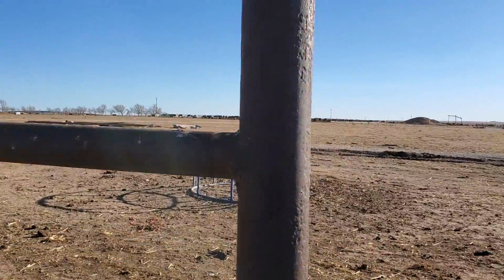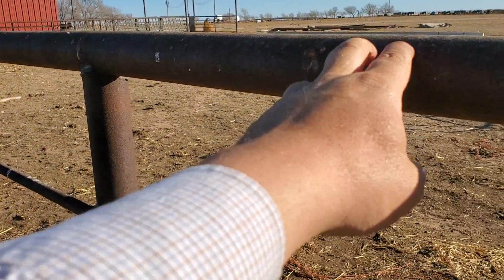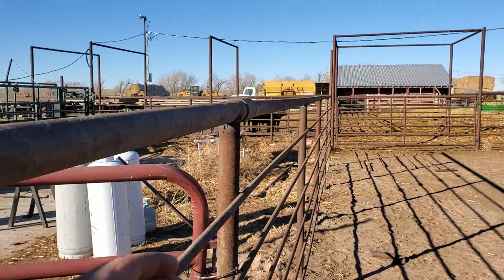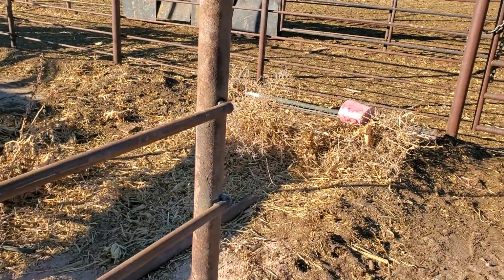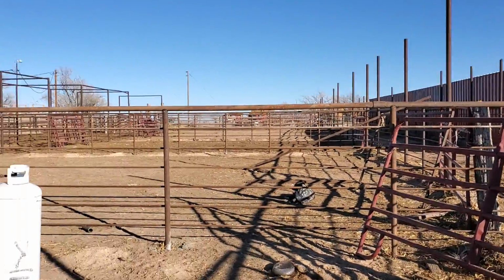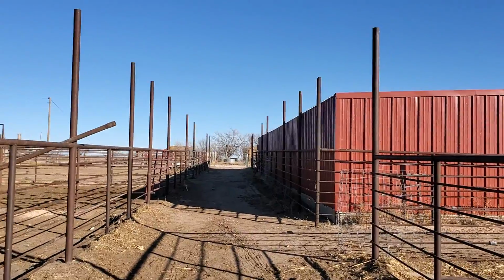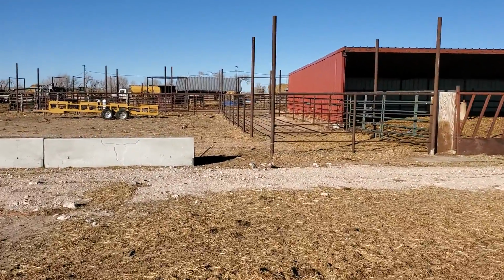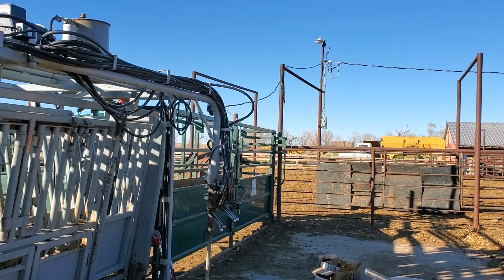Materials Used For Pens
just going over some of the materials I've been using for pens